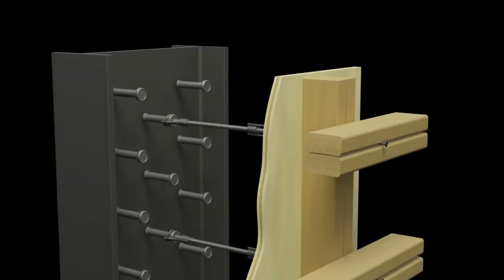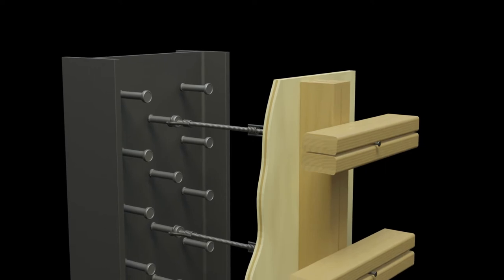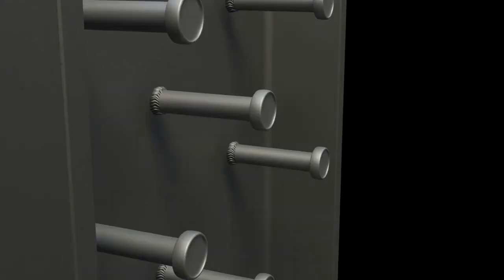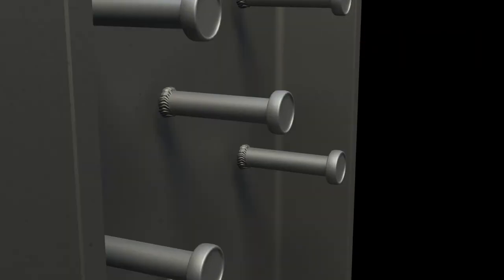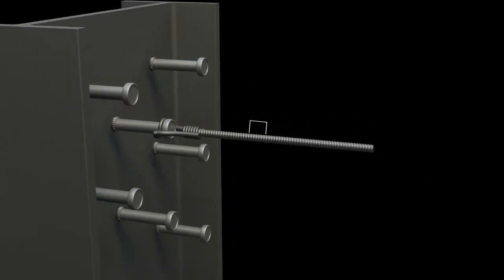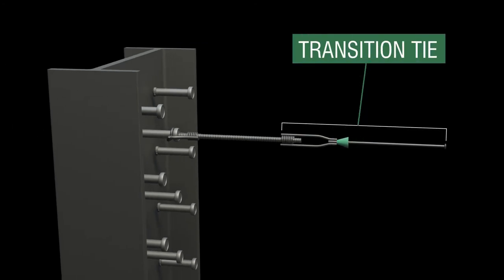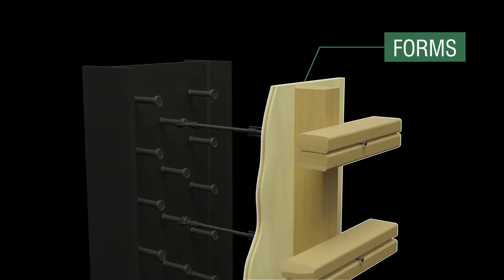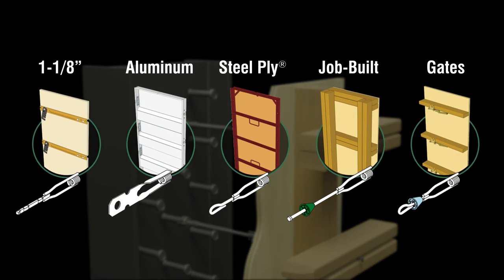STT - Stud Tie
Steel Dog® Stud Ties provide a quick, secure way to attach formwork to existing 3/4" headed weld studs (shear connectors) with 1/2" coil rod. Special coil loop and retainer clip combine to make a secure in-line connection of 1/2" coil rod to weld stud.

®Steel Ply is a registered trade mark of Dayton Superior Corporation